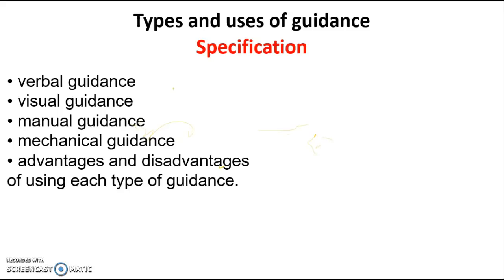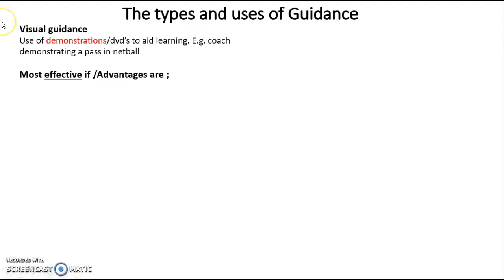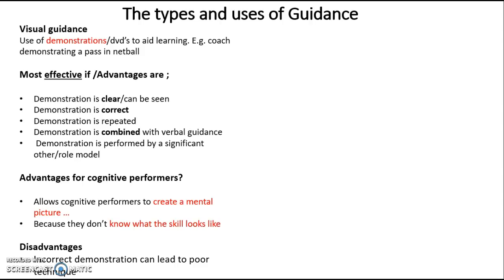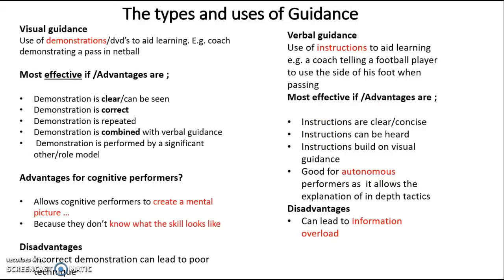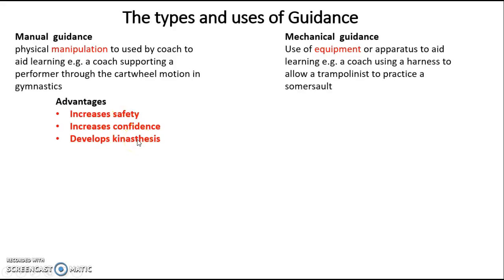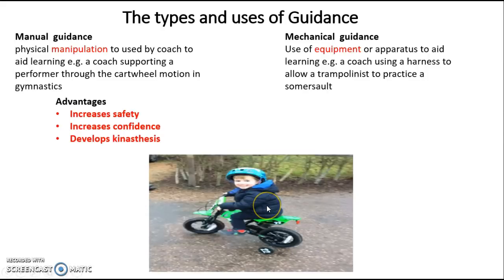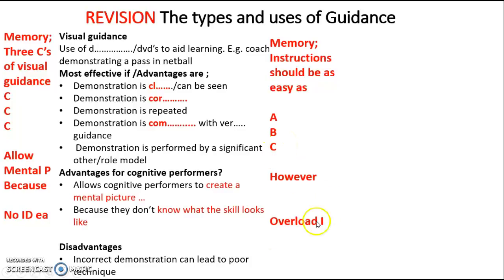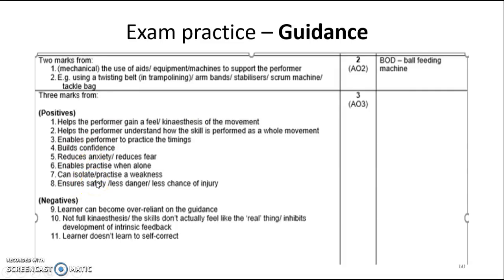Guidance - Slill Acquisition Revidion Screecast